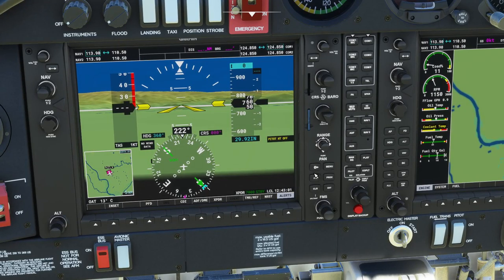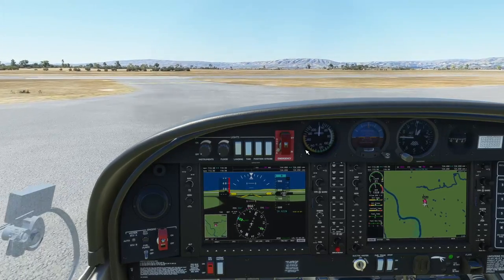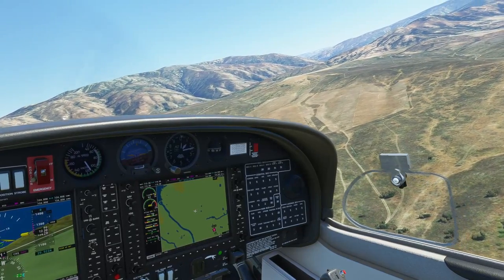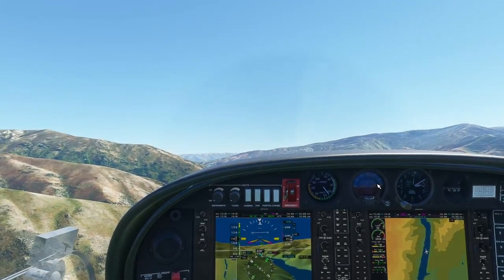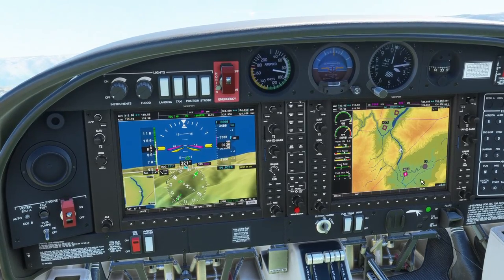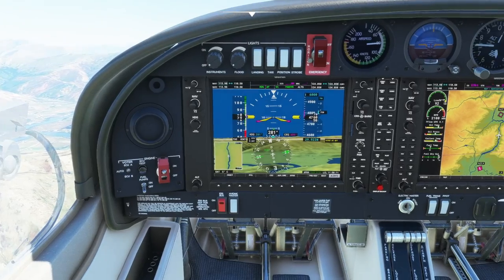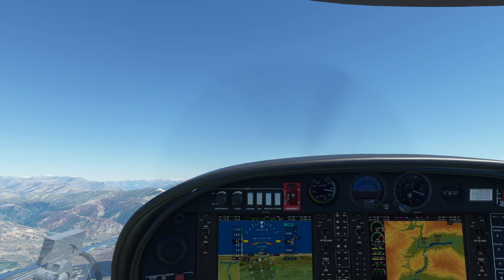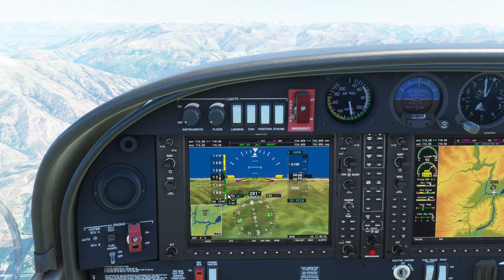Microsoft Flight Simulator 2020 | DA40 NGX Mod!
(Just get the latest G1000)